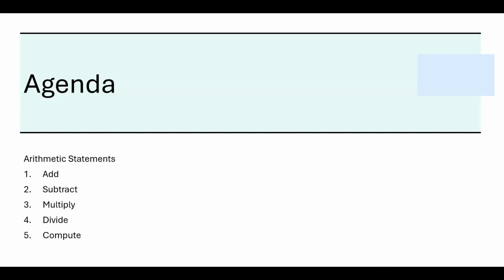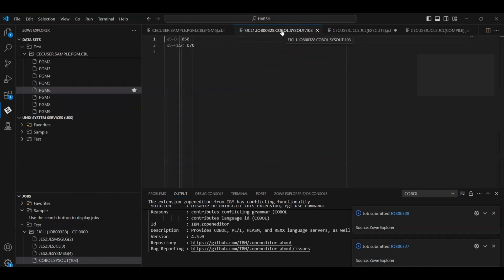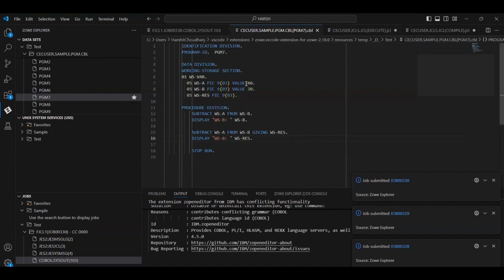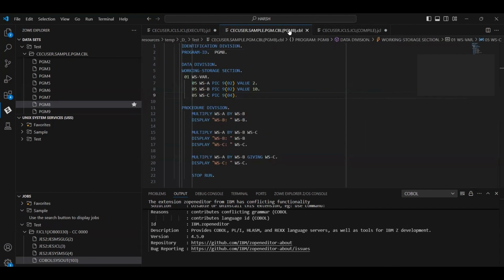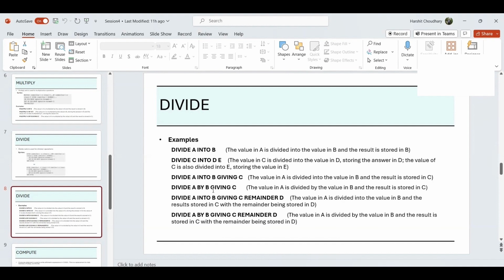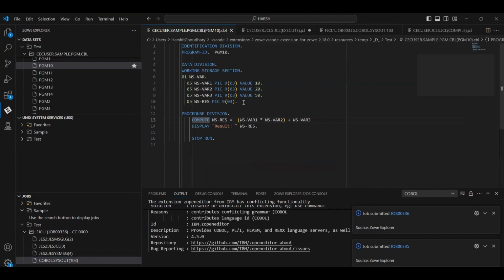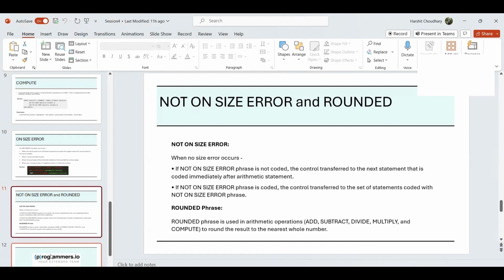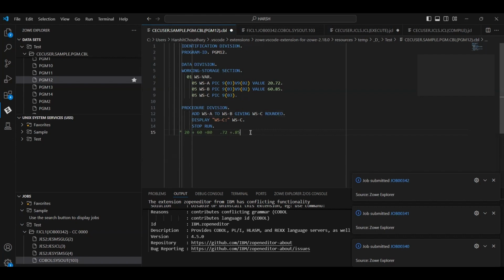Session-4: Cobol Arithmetic Operations - Add , Subtract , Multiply & More